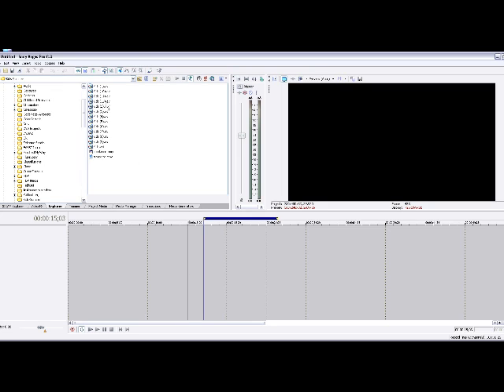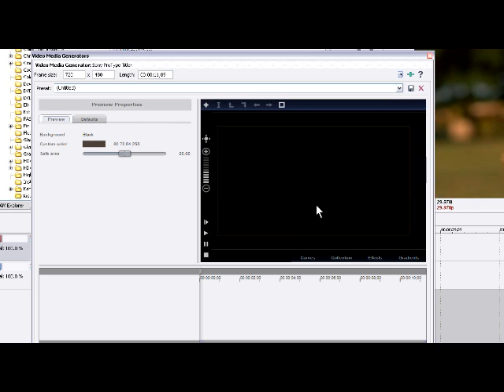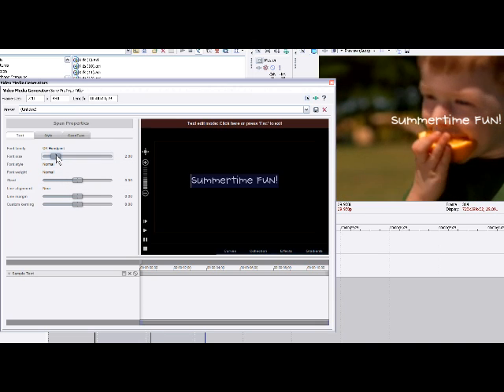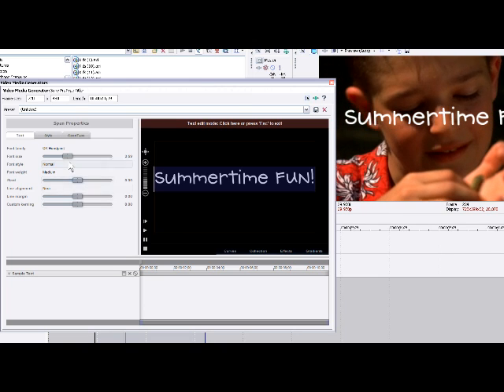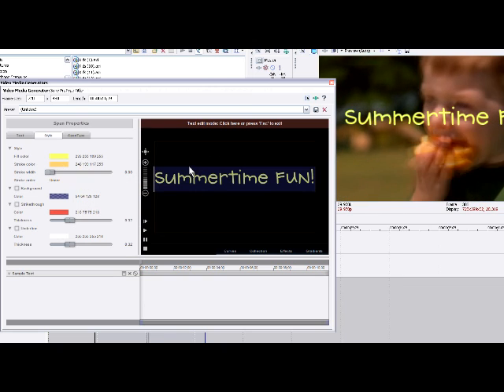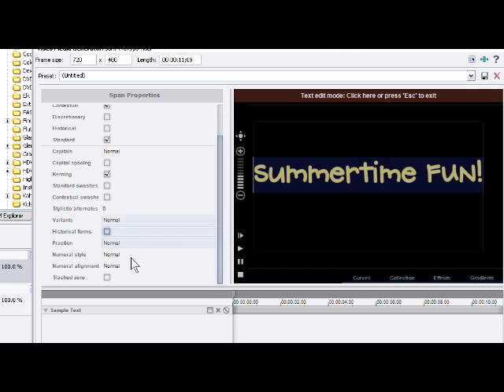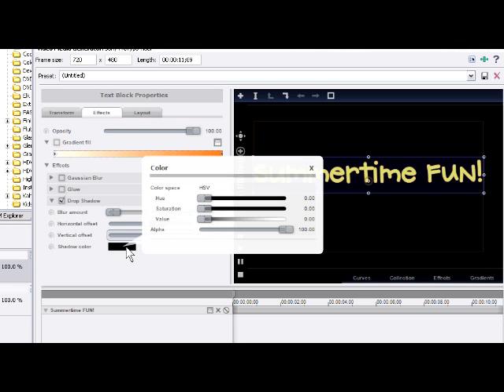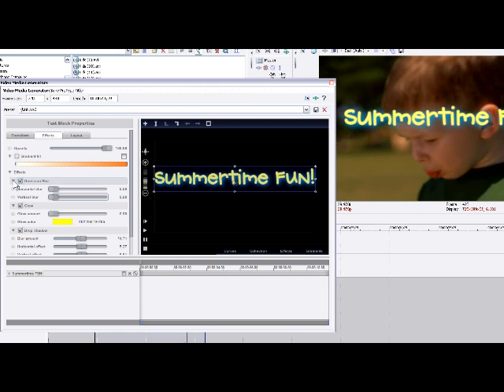Titling Teaser in Sony Vegas Pro 8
A teaser preview of the new ProType Titling tool in Sony Vegas Pro 8, this is excerpted from the VASST "Vegas Pro 8 Update: New Features Revealed" training DVD available on the VASST.com website.